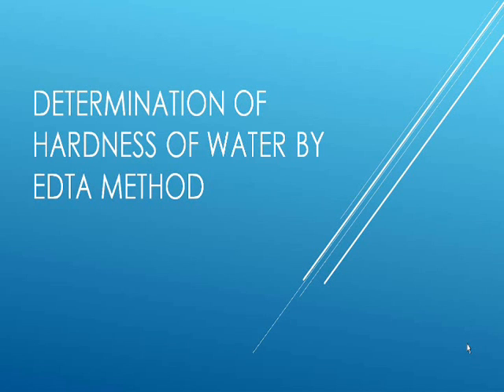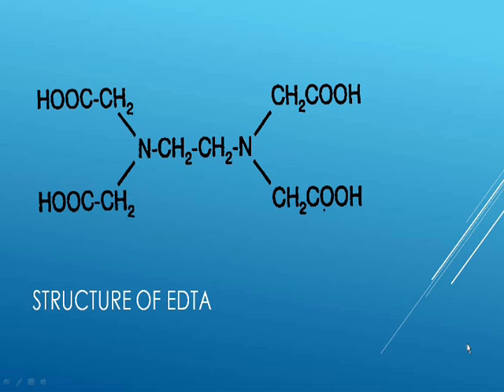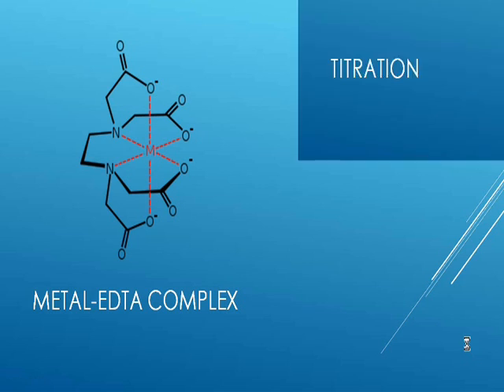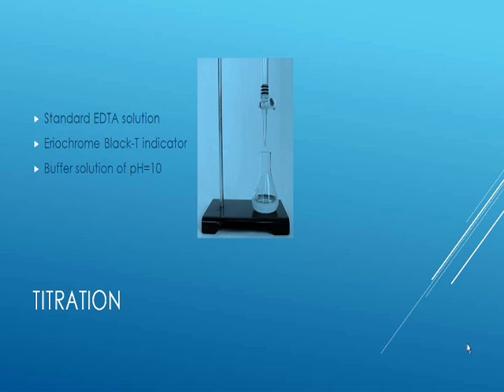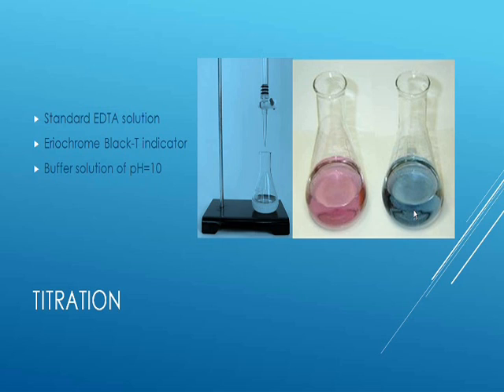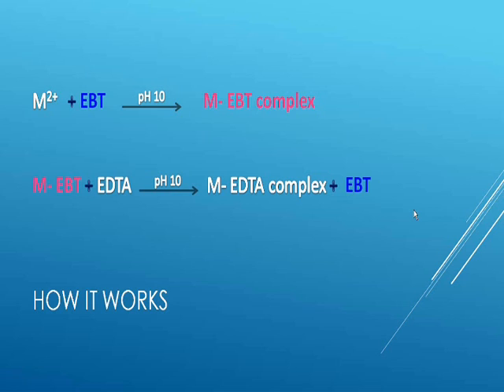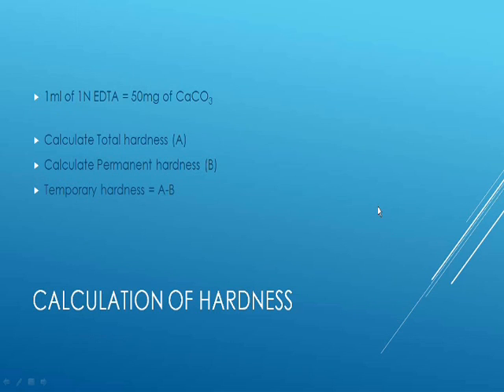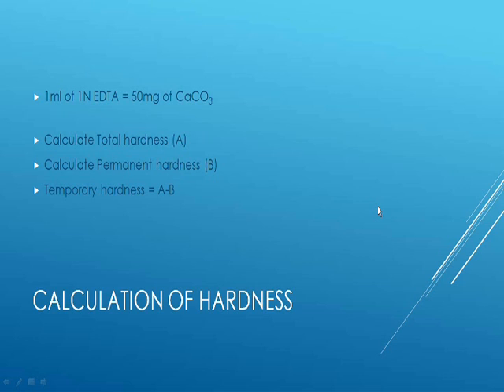Water Lecture 3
Lecture covers theory of complexometric (EDTA) titration and calculation of water hardness.